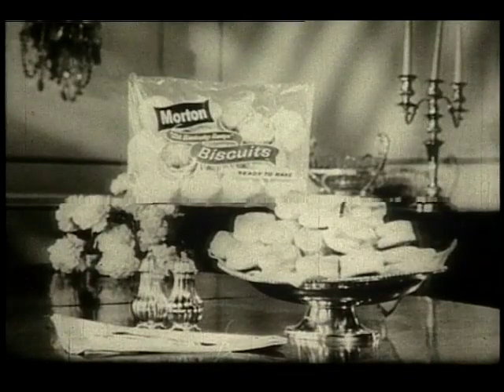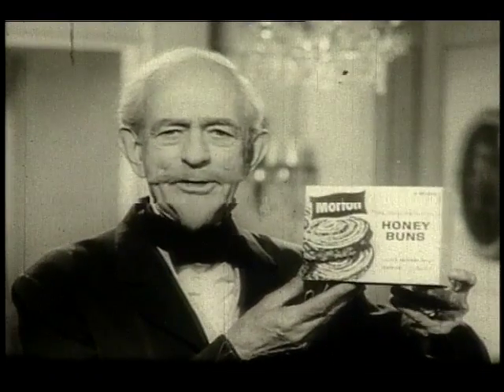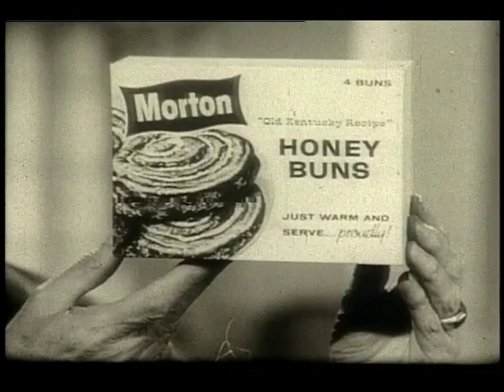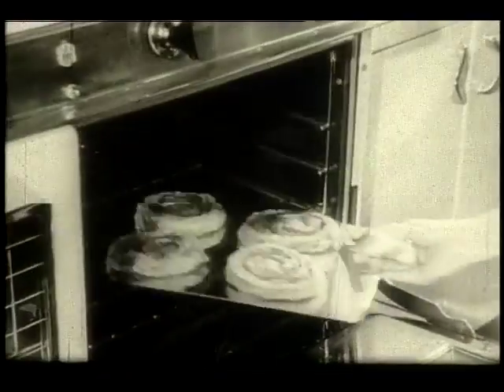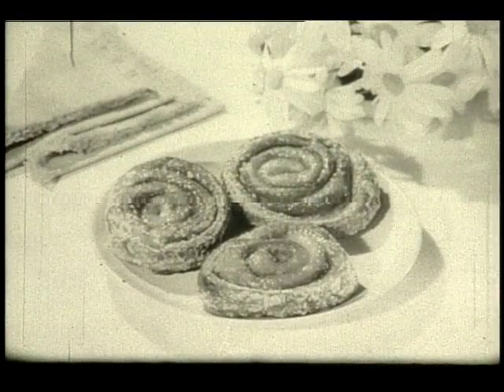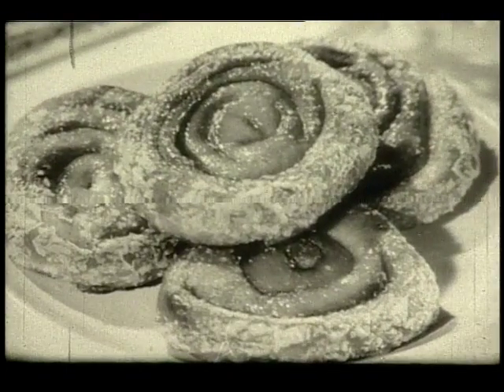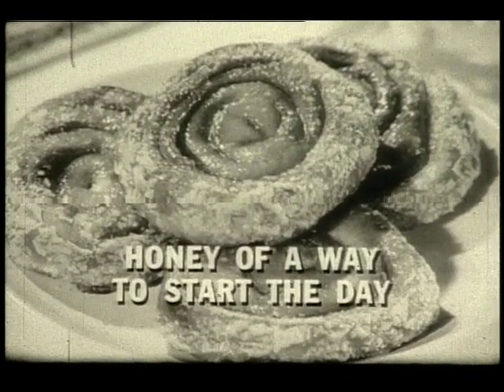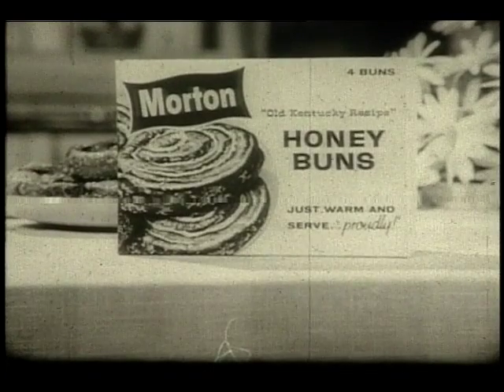Morton's Biscuits & Honey Buns (Commercial)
Frozen biscuits and honey buns to enjoy.
TREM, Brooklyn College, Dept of Television, Radio and Emerging Media